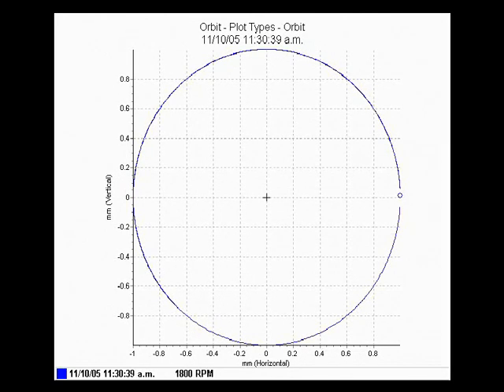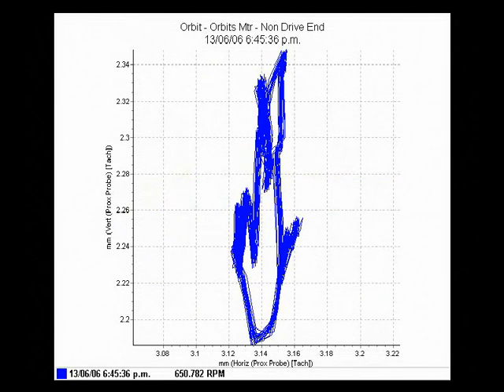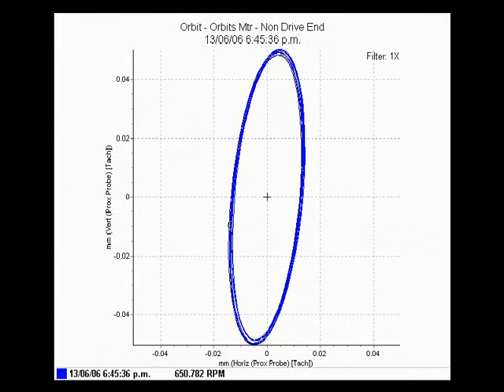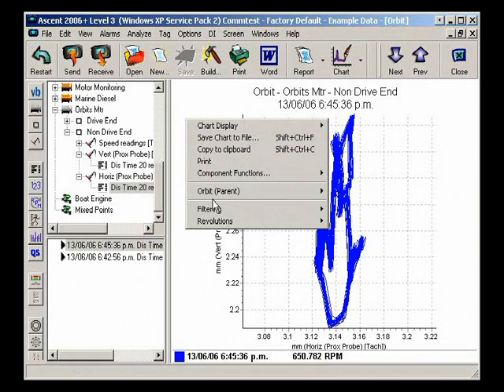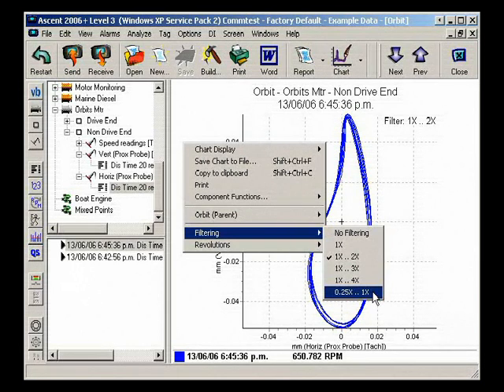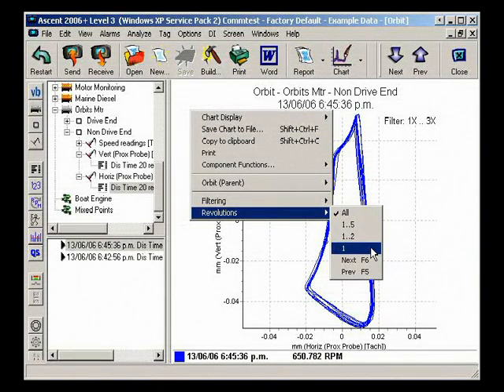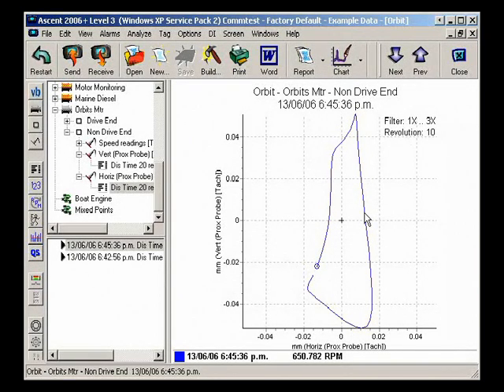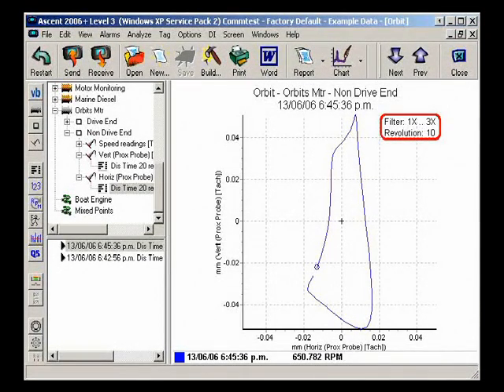Filtered Orbits with Ascent software from Commtest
Clarifies the plot trace so that specific features of the orbit can be identified with their corresponding frequency components and faults can be more readily diagnosed.